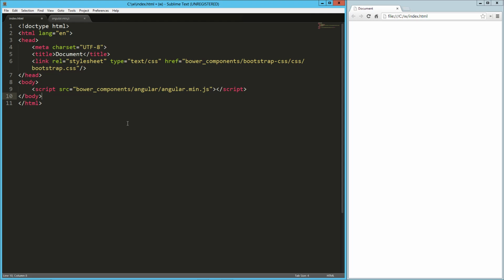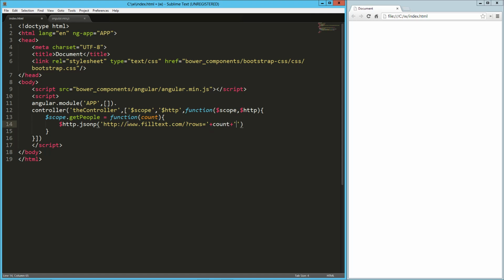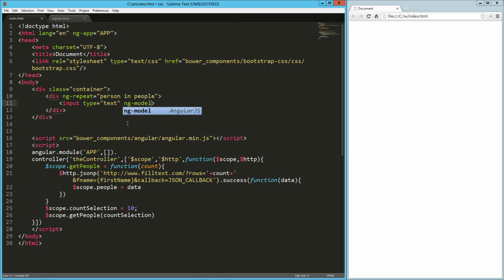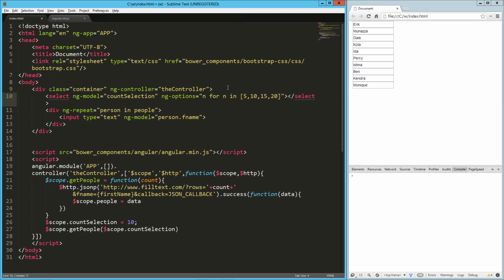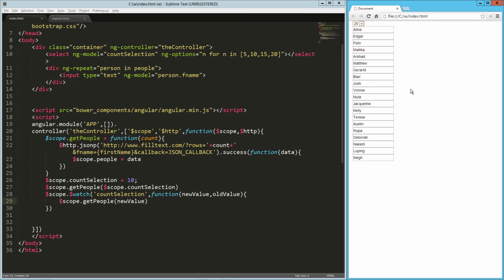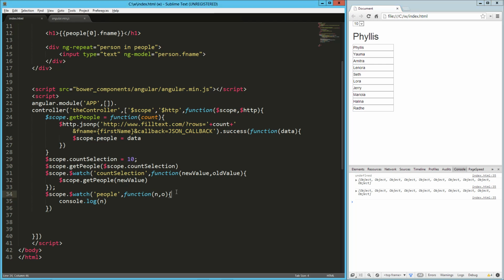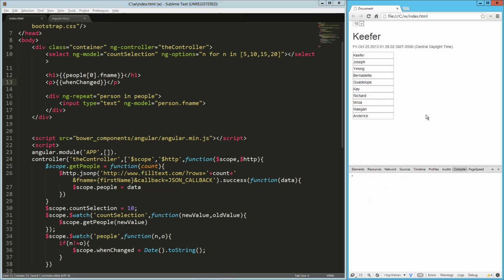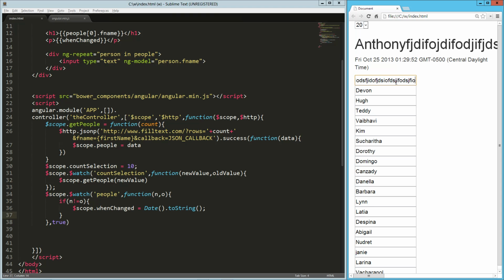AngularJS $watch and object equality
A quick look at $watch in AngularJs